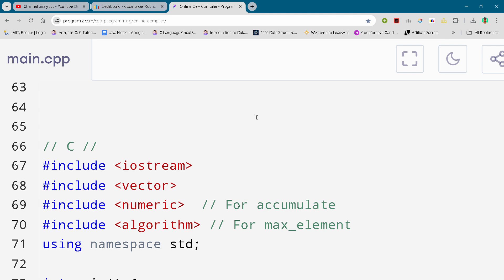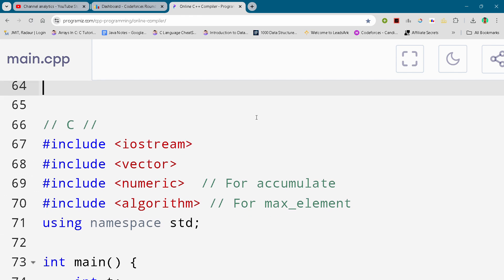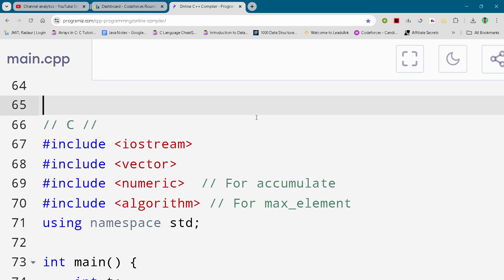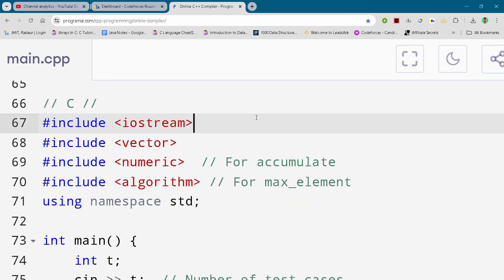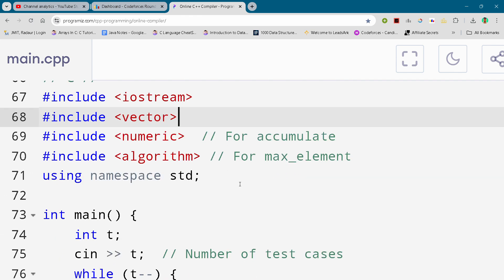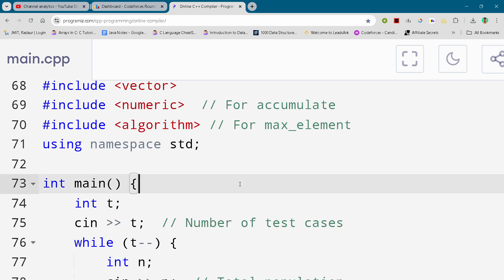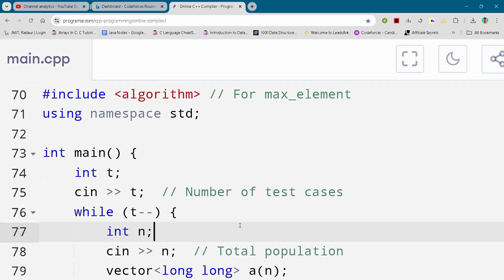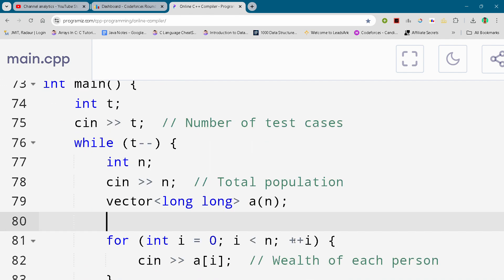Codeforces Round 974 Problem C. Robin Hood in Town Full Solution In C++